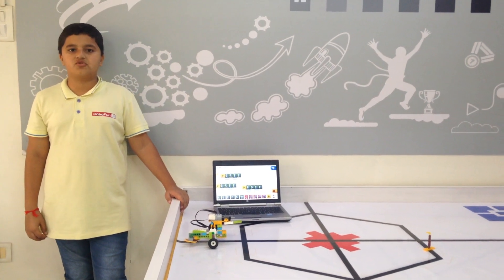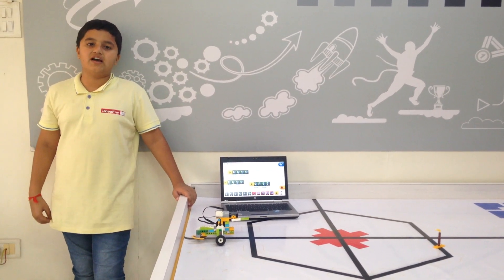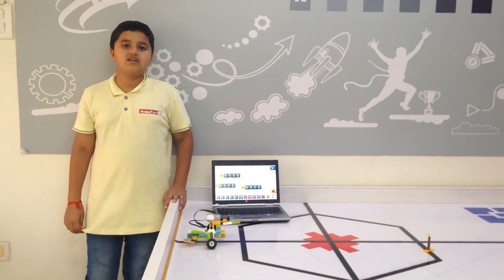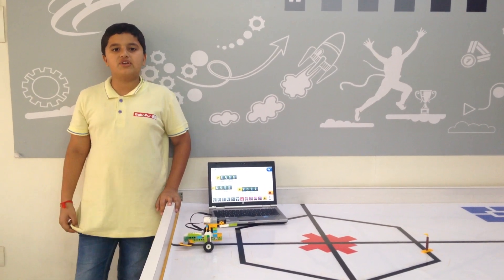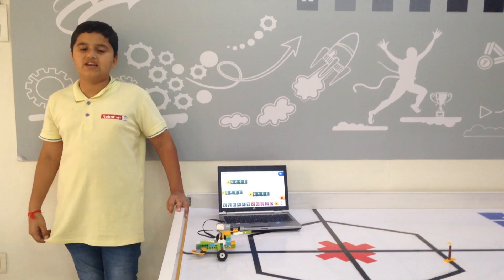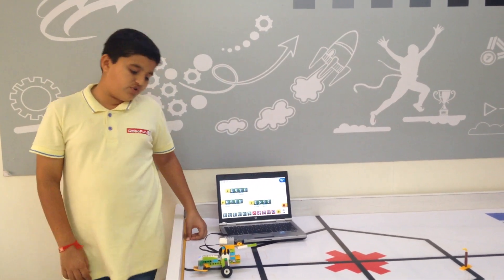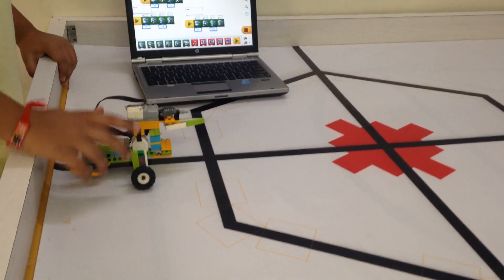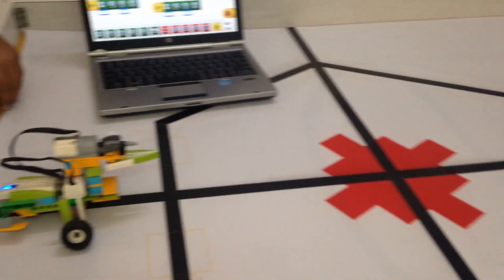Lego WeDo 2.0 Gorilla Explained By Yug Agath From RoboFunLab Porbandar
Project Gorilla created Lego WeDo 2.0 kit. Gorillas are herbivorous apes that inhabit the forests of central Sub-Saharan Africa. There are two species of Gorilla: the eastern gorillas and the western gorillas.